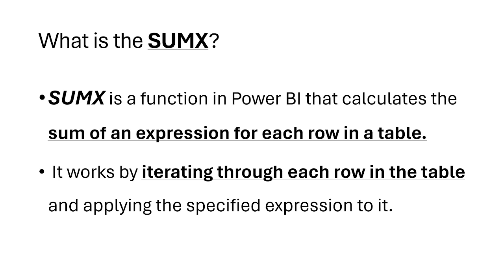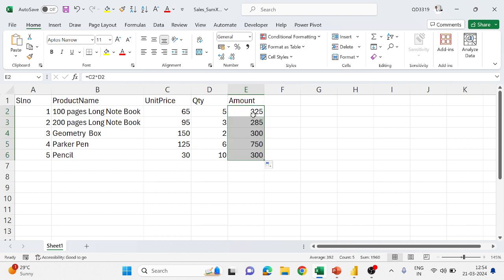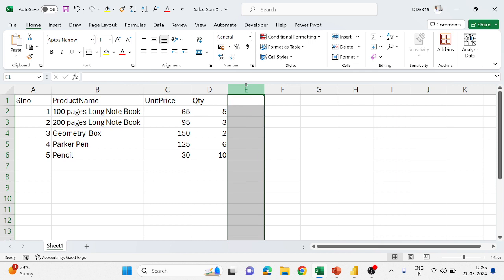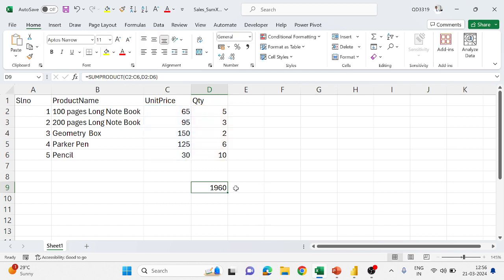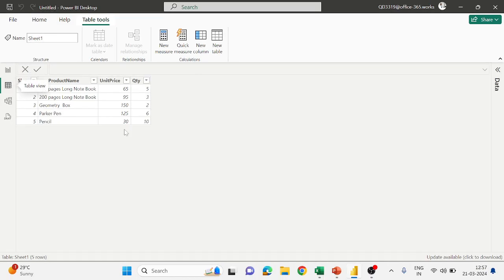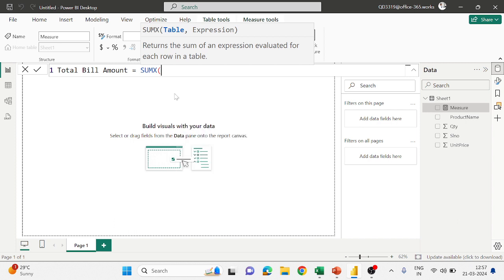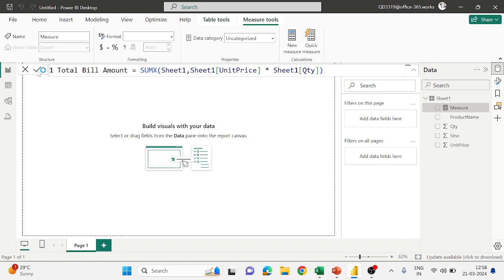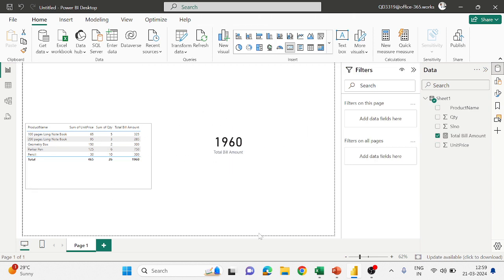SUMX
SUMX is a function in Power BI that calculates the sum of an expression for each row in a table.
 It works by iterating through each row in the table and applying the specified expression to it.